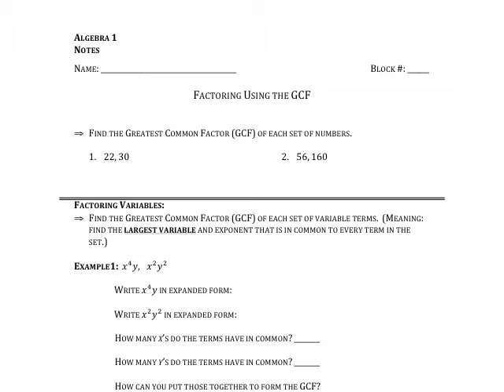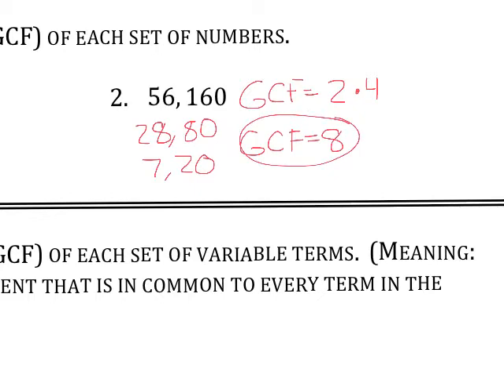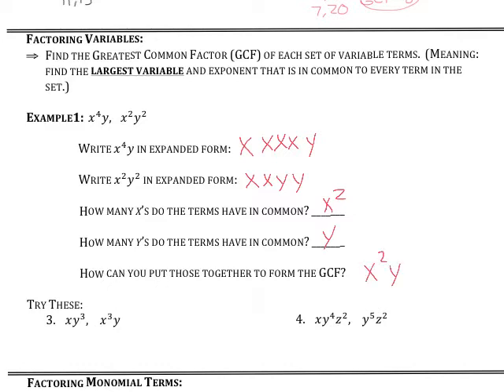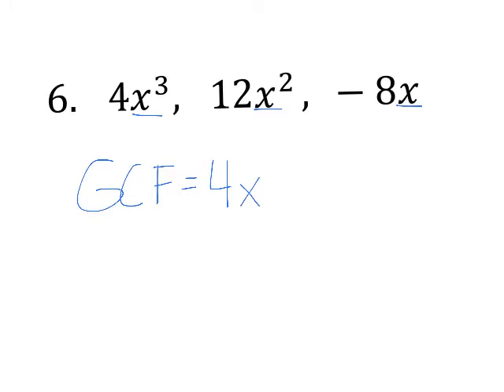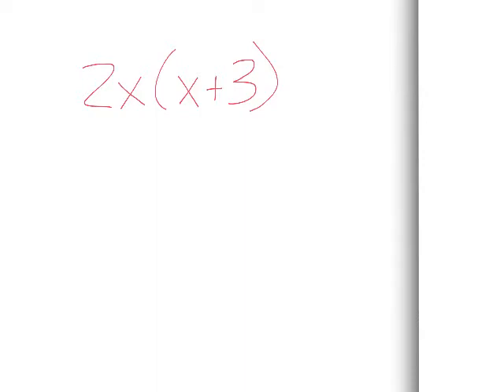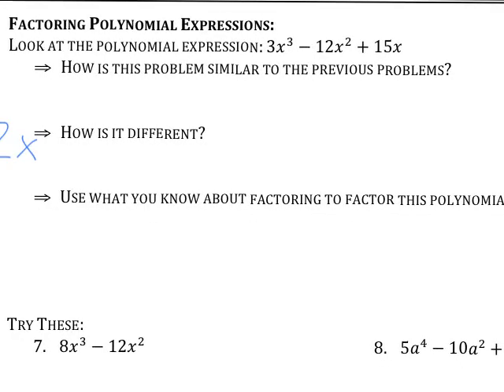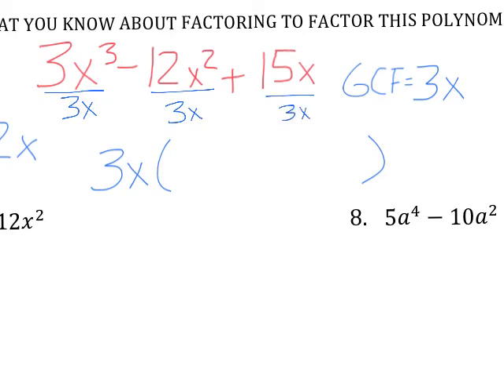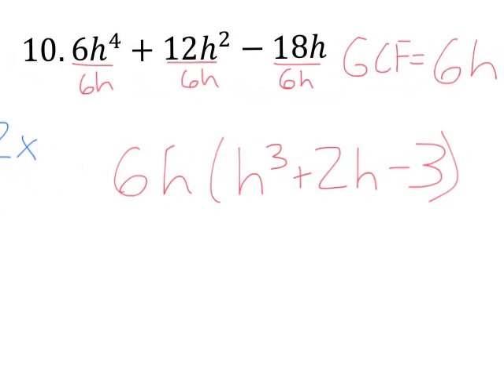Craw - Factoring a GCF Notes